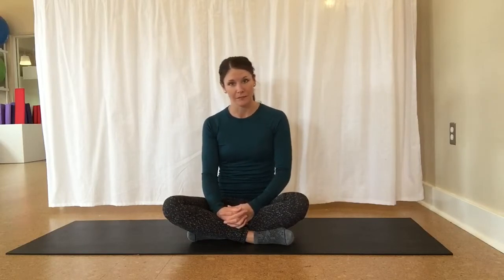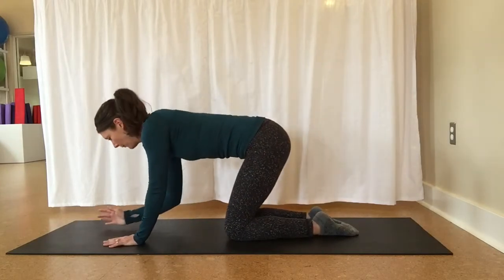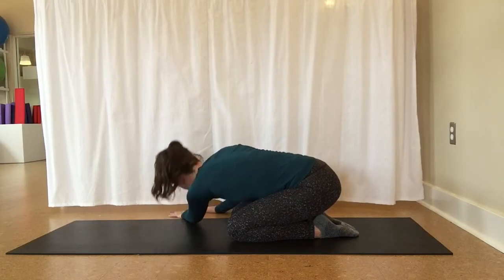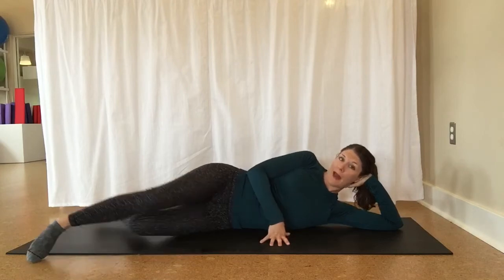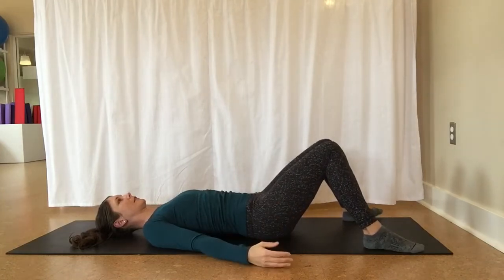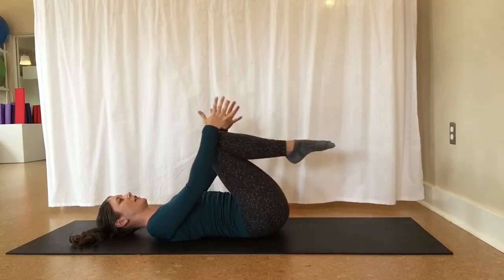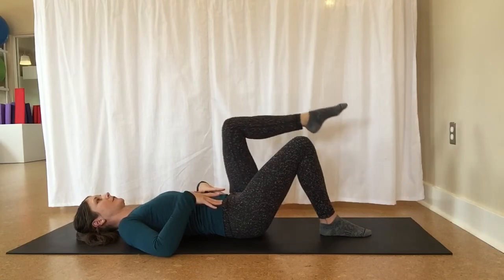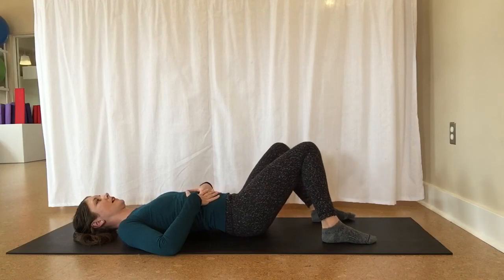Level 1 Mat Routine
Enjoy this 20 minute level 1 mat routine, no props required